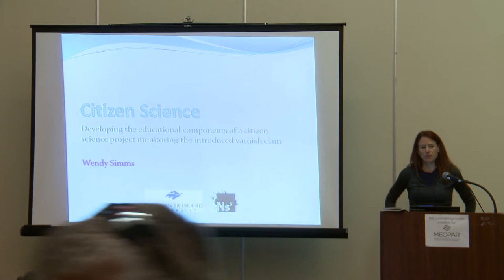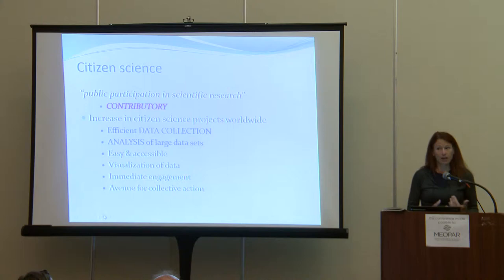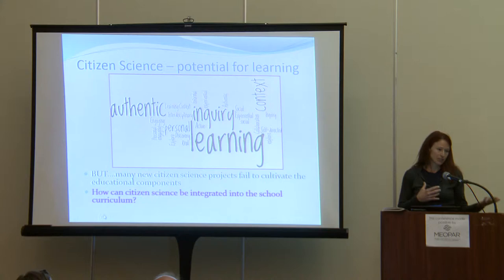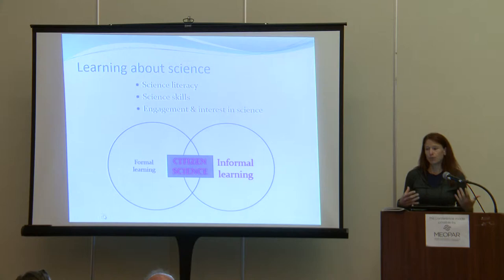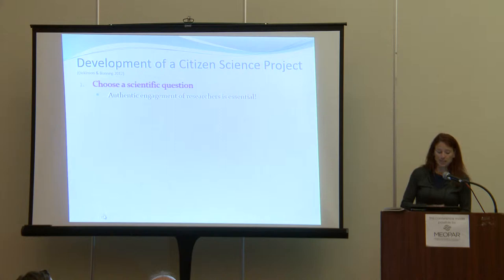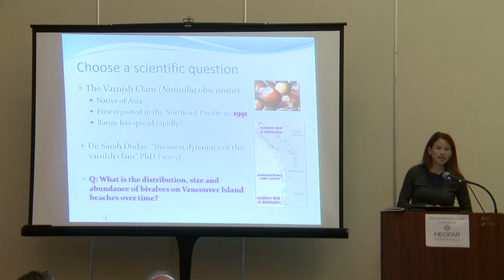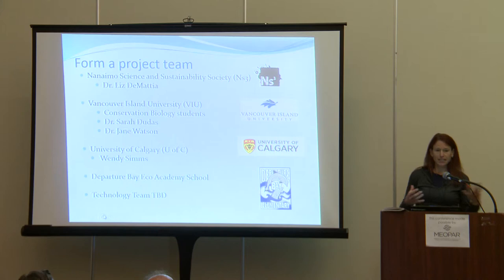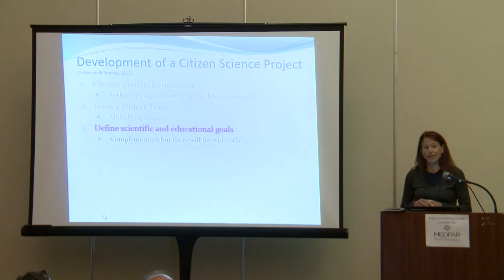Wendy Simms - Citizen science project monitoring the introduced varnish clam (Nuttallia obscurata)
Wendy Simms - Developing the educational components of a citizen science project monitoring the introduced varnish clam (Nuttallia obscurata) - presentation at CaNOE's 2015 Ocean Literacy in Canada Conference.
Abstract: Citizen science is the use of volunteers to assist with the data collection, analysis, or design of scientific research. Advances in technology and communication have resulted in an enormous increase in the number of citizen science projects worldwide. This democratization of scientific research not only  generates valuable knowledge, it can also provide a meaningful educational opportunity for a wide variety of learners. The educational impacts of participation in citizen science projects include improving science literacy, enhancing engagement or interest in science, improving science skills, and changing attitudes and behaviour, which is especially important when examining socio-ecological issues impacting our oceans today. However, many emerging citizen
science projects fail to foster the educational components of the experience.
During the fall of 2014, the Nanaimo Science and Sustainability Society (Ns3), along with students and faculty from Vancouver Island University (VIU), designed a citizen science project to monitor the introduced varnish clam (Nuttallia obscurata) on Nanaimo beaches. The simple protocols were designed so that grade 5 students could participate in an authentic research project by collecting, identifying and measuring clams. A pilot of the protocols was successful from a data collection and student engagement perspective, however observations identified the opportunity for deeper learning with more teacher support, an interactive website and follow­up activities in the classroom.  These  components could provide better connections to formal curricular requirements, lead to more inquiry­based learning in the classroom and provide time for  reflection on the impact individuals and communities have on their local and  global environment. The proposal to enhance the educational components of the Varnish Clam Citizen Science Project began in the winter of 2015, and the first Ns3 “Grade 5 Research Days” for data collection will occur in June, 2015. This talk will summarize the project to date and examine future directions of the design.
Video information: 1st Ocean Literacy in Canada Conference Video Series, a series of 13 presentations exploring ocean literacy, and the ocean’s influence on you and your influence on the ocean. The video series was filmed by Subvision Productions edited by Maeva Gauthier and produced by Canadian Network for Ocean Education Copyright: 2015, Canadian Network for Ocean Education.